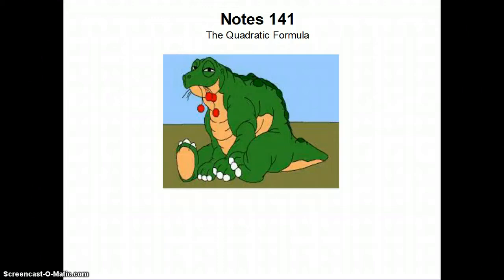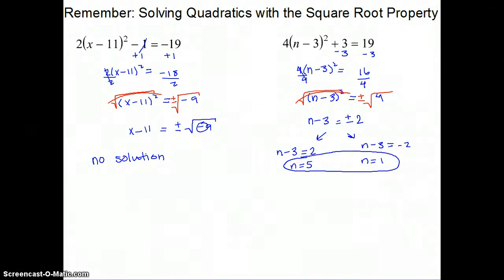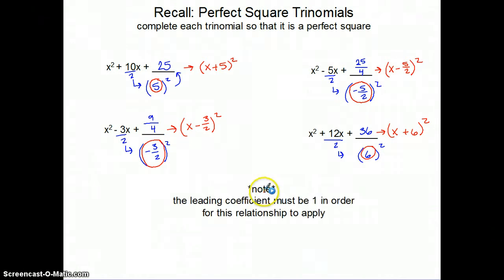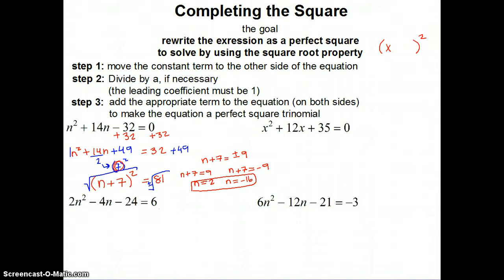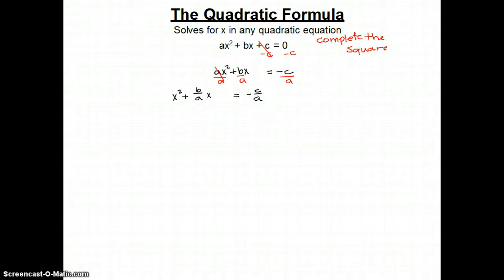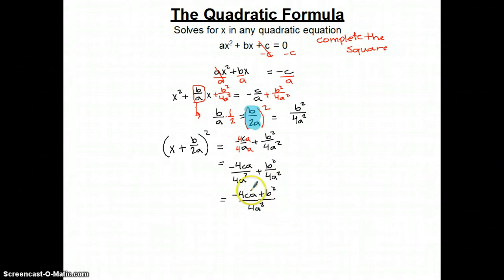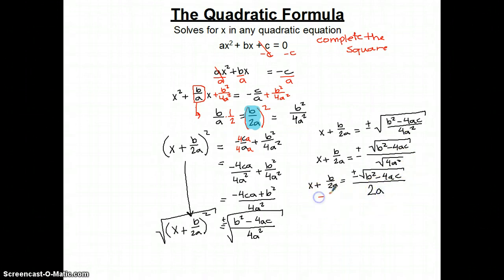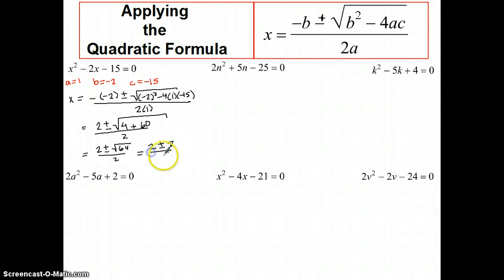FC 141 Video - The Quadratic Formula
Derivation of the quadratric formula by completing the square